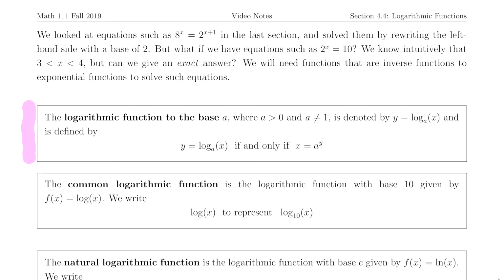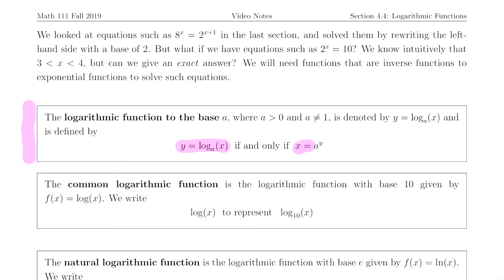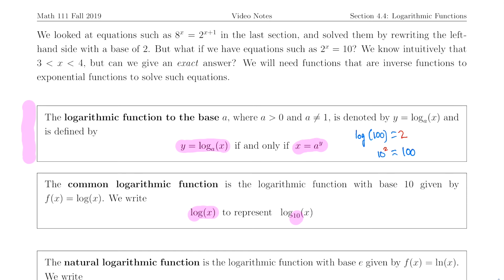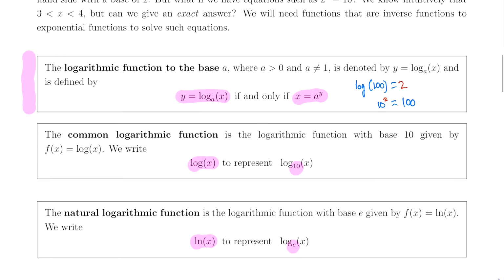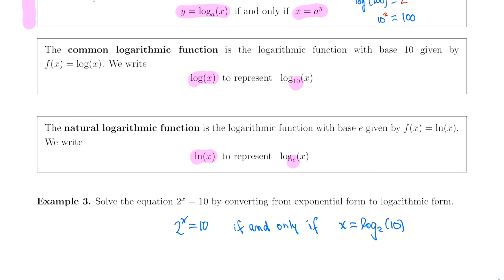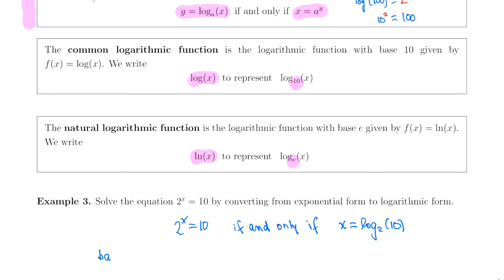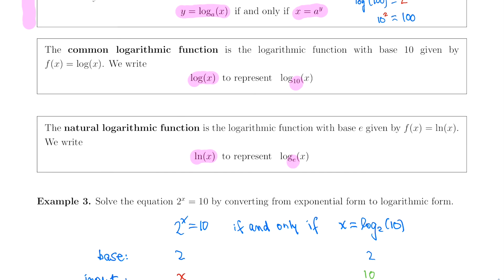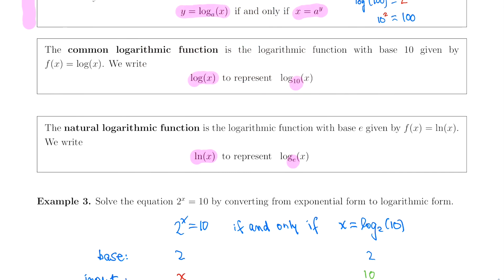Logarithm Definition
Unfortunately, not everything is visible of what I'm writing :(
6
College Algebra
MTH 111